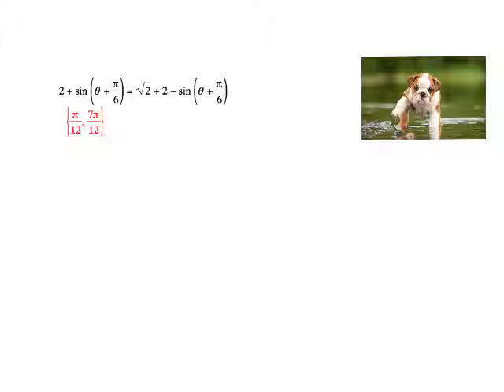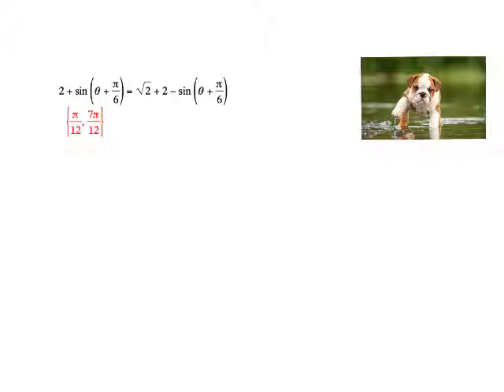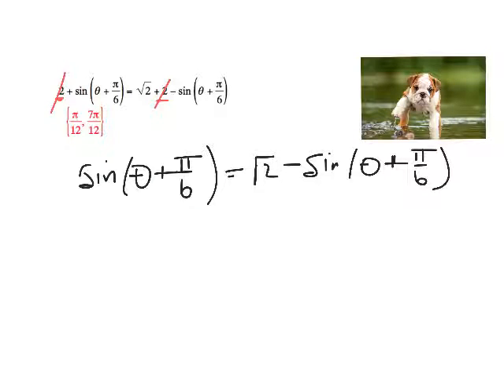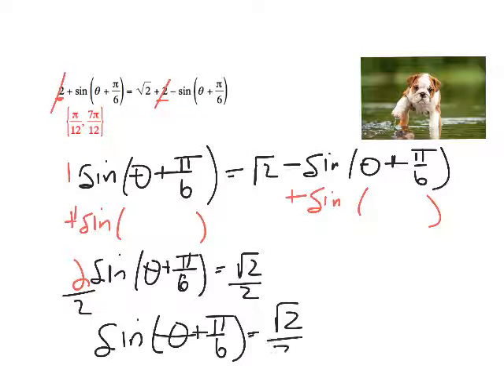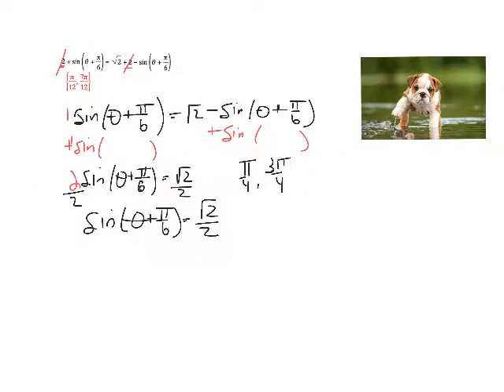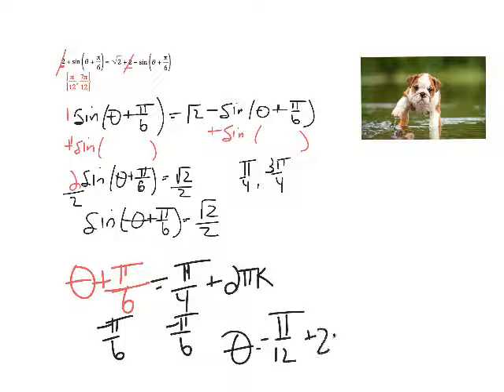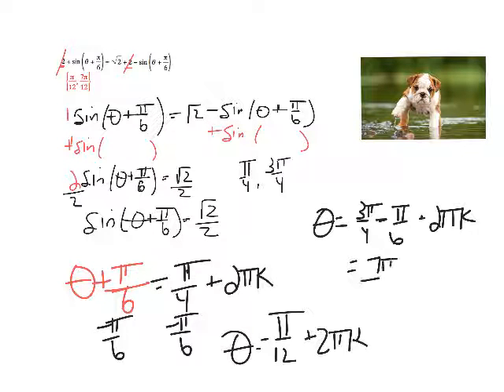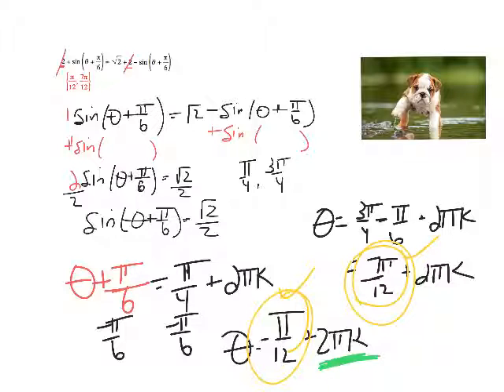Trig Eqs Example 6